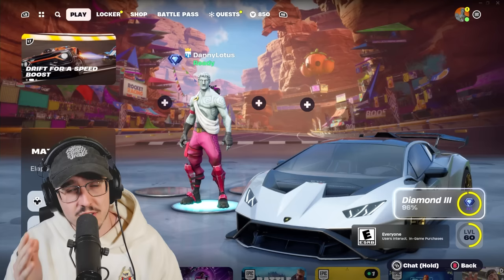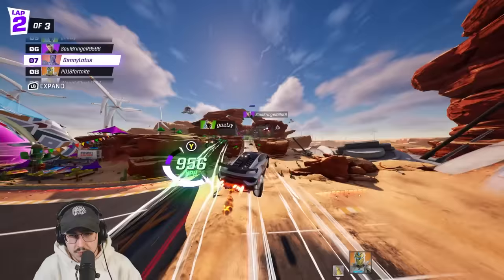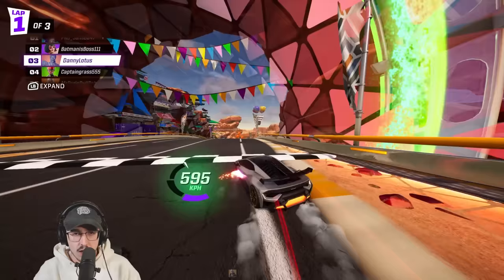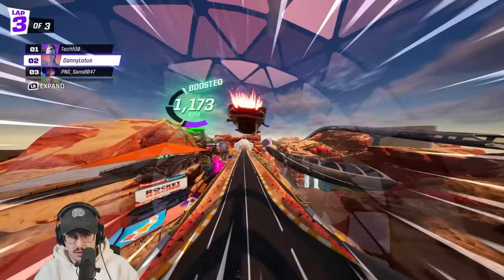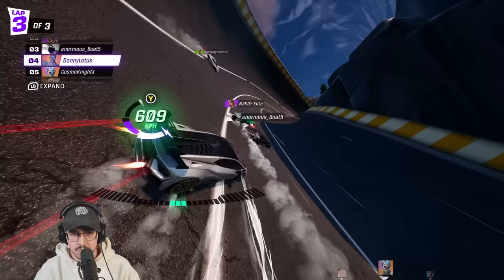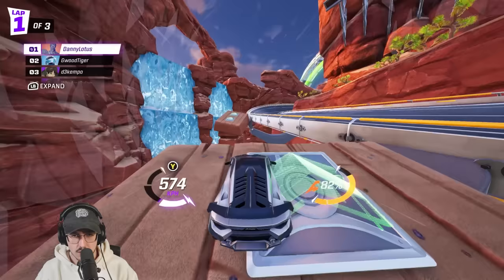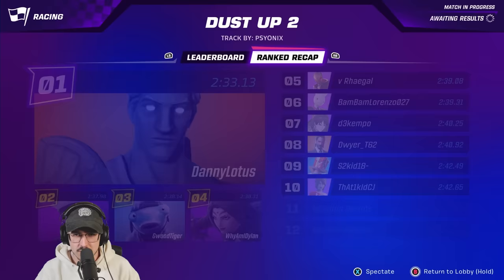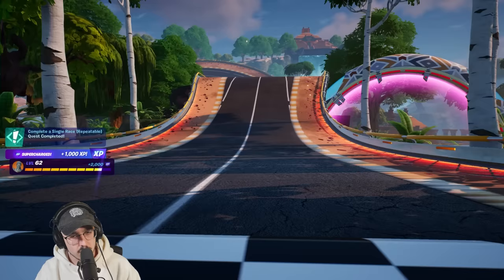The NEW Lamborghini Huracan got me ELITE! | Road to Unreal Ep 5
I just got the new Lambo (well, new to the Fortnite shop) to reach Elite Rank in Fortnite: Rocket Racing! One step closer to hitting Unreal!

(ad) USE CREATOR CODE "DANNYLOTUS" IN THE SHOP

tags, pls ignore: Highest rank in rocket racing, rocket league racing fortnite, fortnite racing highest rank, best rocket racing player, Unreal Rocket Racing, Rocket Racing is DEAD, Ranking up in rocket Racing